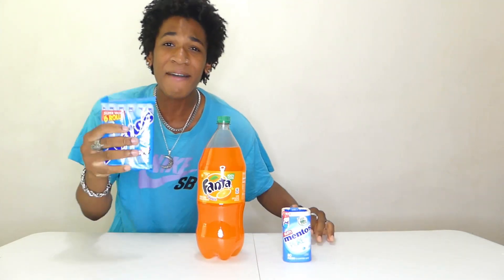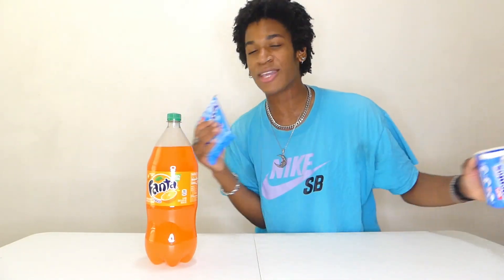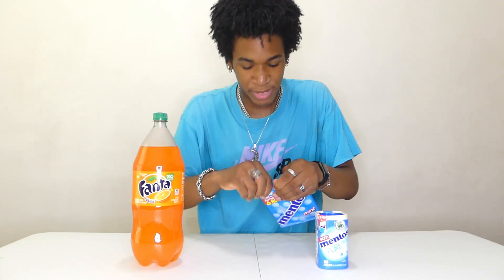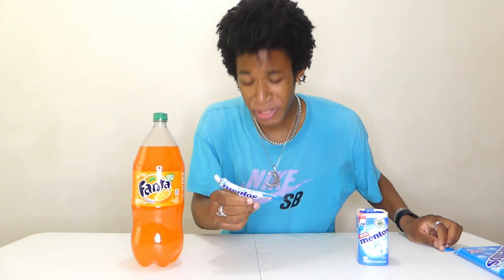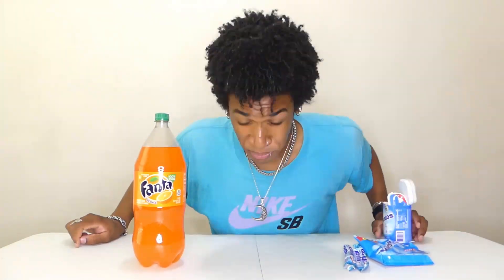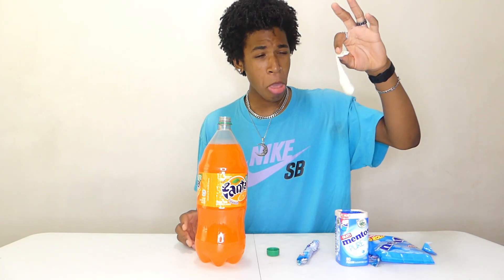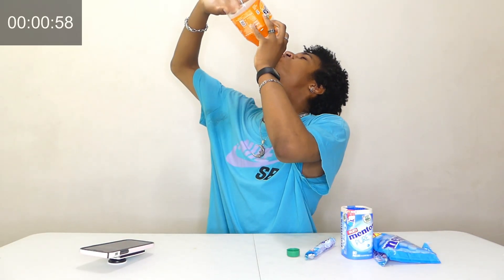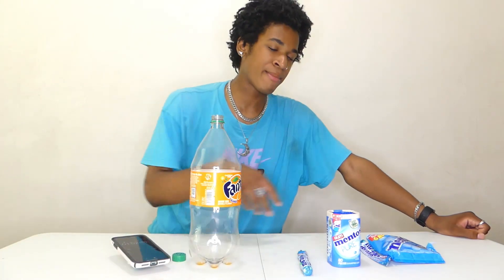2L Fanta Soda Chug With Mentos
2L Fanta Soda Chug With Mentos